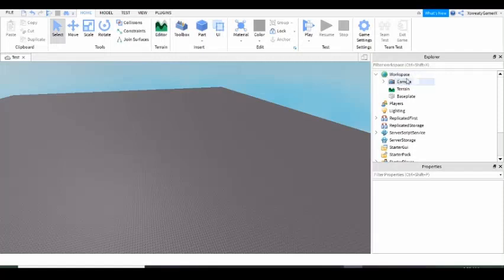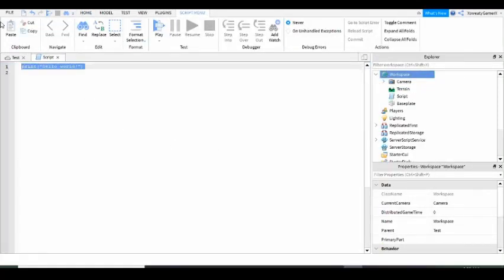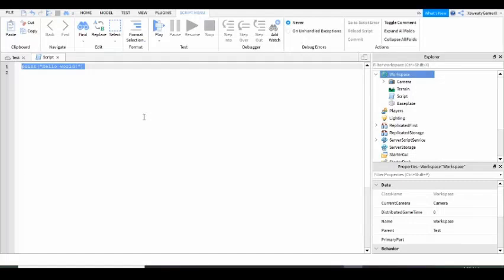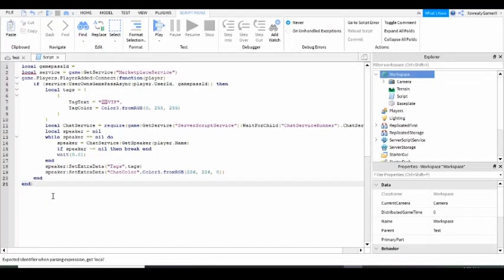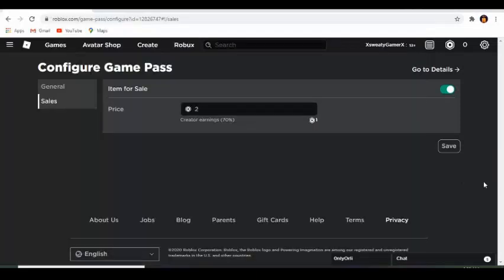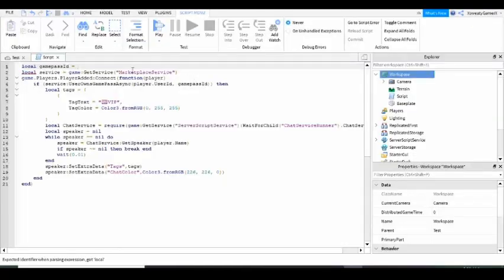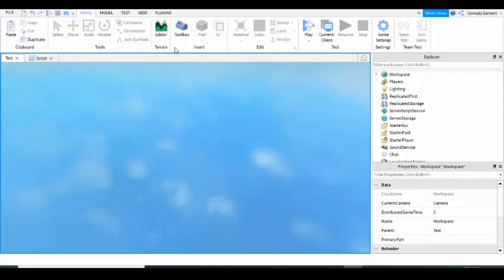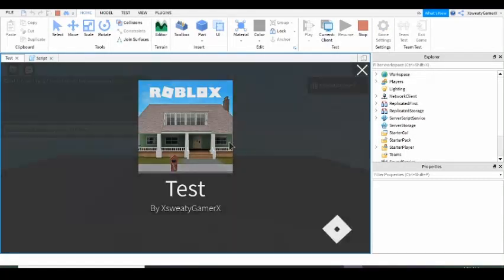How To Make VIP Chat Tag In Roblox Studio 2020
Today I teach you guys how to build a simple VIP tag in roblox studio